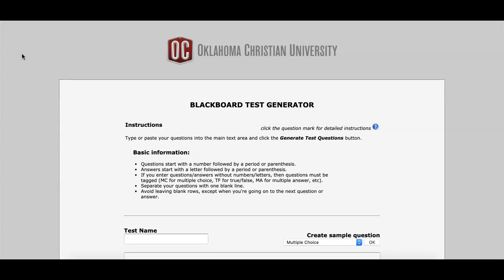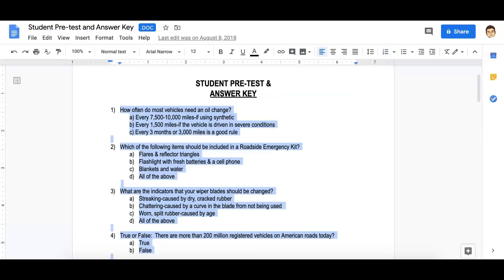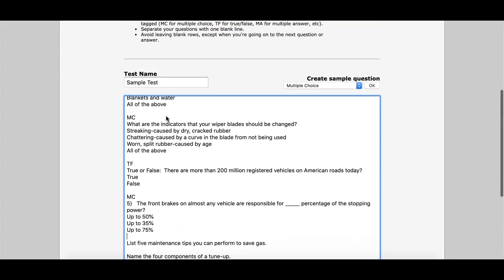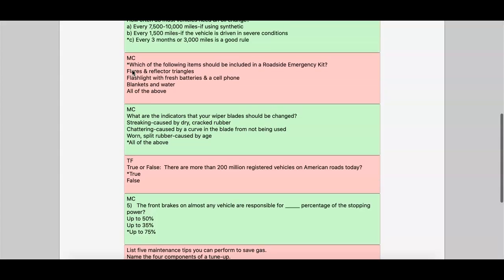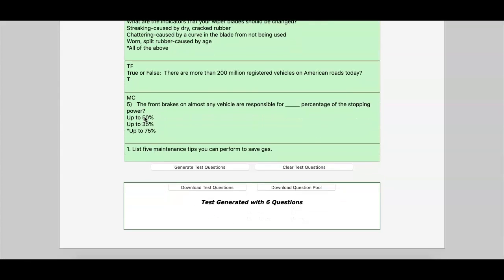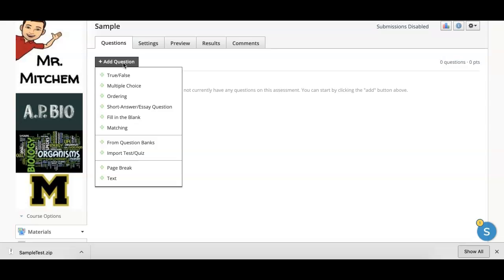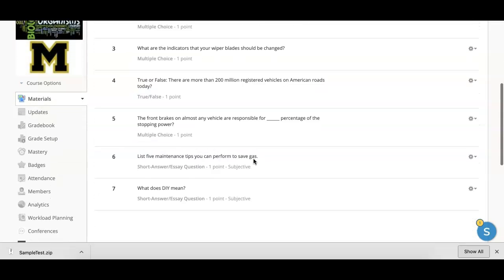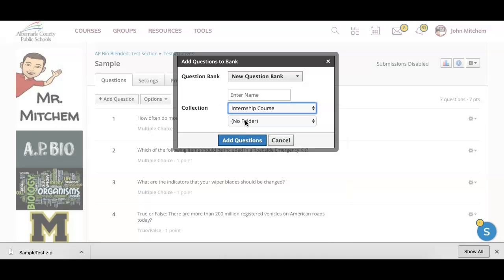Schoology Test Converter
This video walks through the steps of converting a test/quiz in a Word/Google Doc format into Schoology.